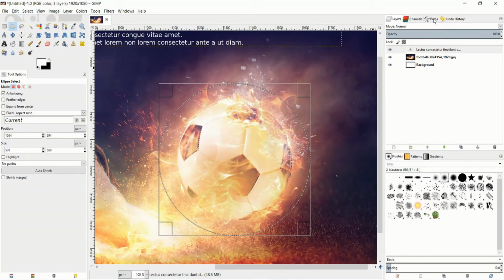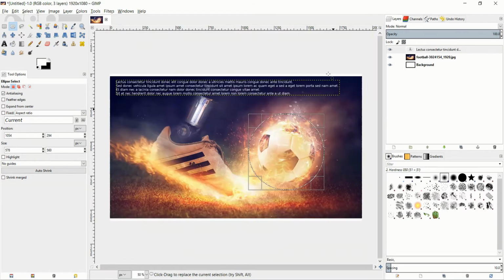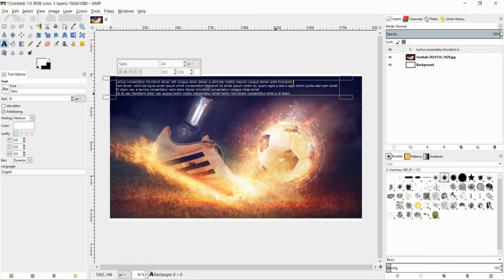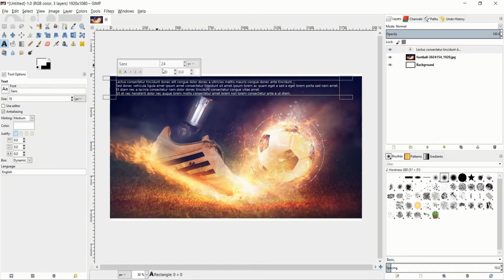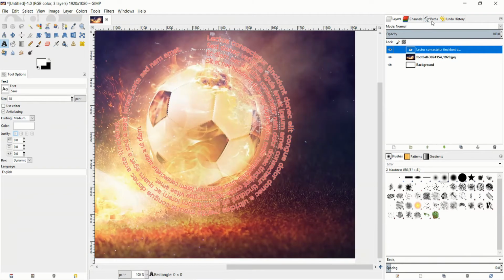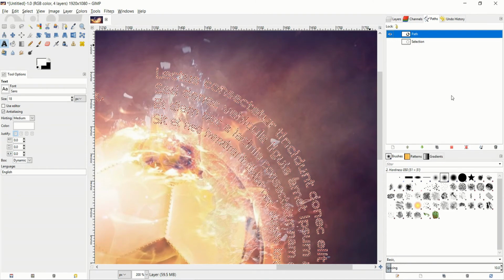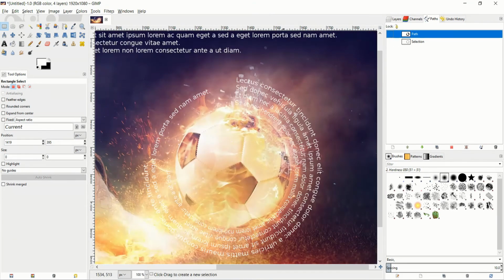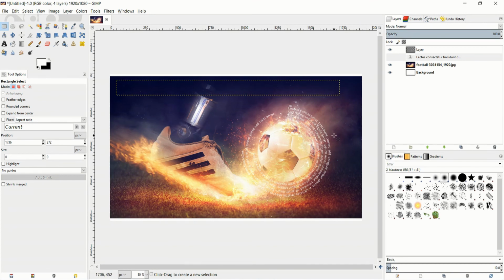How to Type Text Around in a Circle Path in Under 5 Minutes | GIMP Tutorial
Bitcoin: 17Pn5PifFmRkHRAqCZQAom1ZjCiSf7qJjJ
Ethereum: 0x6f2781F382952c8caCDbE99C46F07c265ab59627